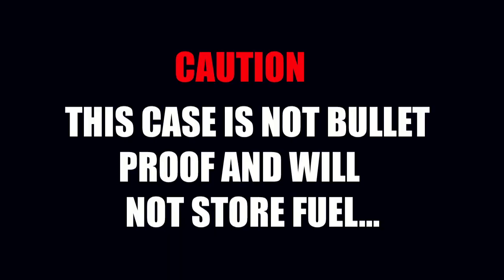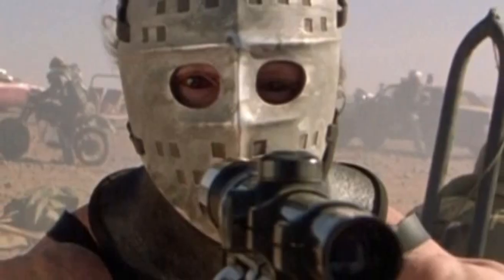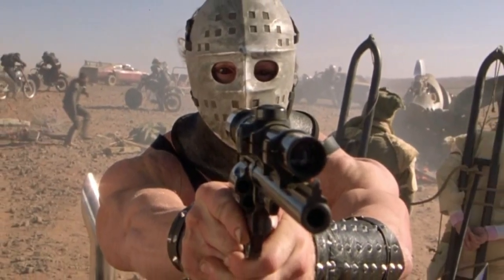Blu-ray Movie Review: MAD MAX Trilogy, The Road Warrior, Beyond Thunderdome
Flick Pick Blu-ray movie review of Mad Max Trilogy - Mad Max, The Road Warrior, Beyond Thunderdome. Post Apocalyptic action movies at their best. Also covered, Blu-ray picture quality my favorite moments and characters and special features. Starring Mel Gibson as the hero of the wasteland.

Mad Max (1979)
Mad Max 2: The Road Warrior (1981)
Mad Max: Beyond Thunder dome (1985)
Mad Max Fury Road
Directed by George Miller